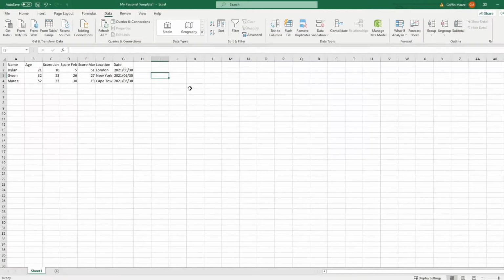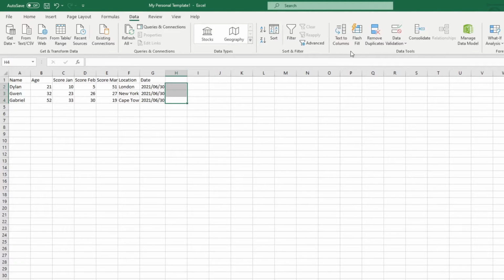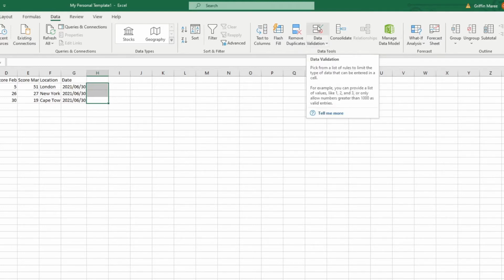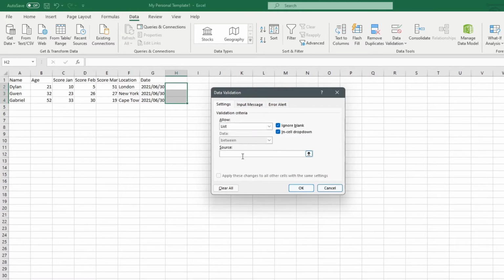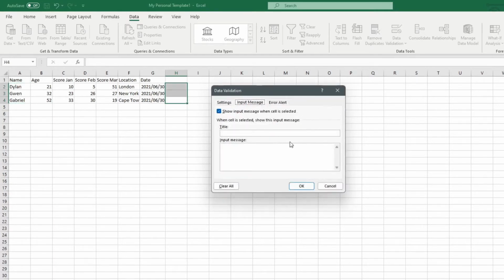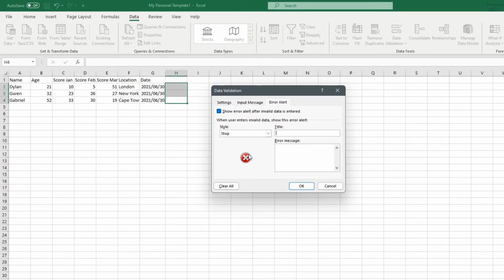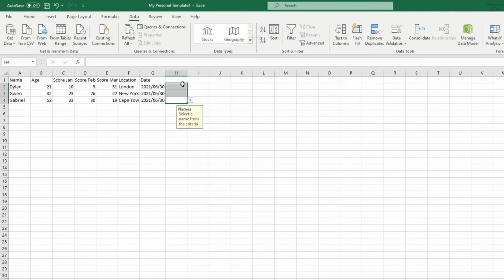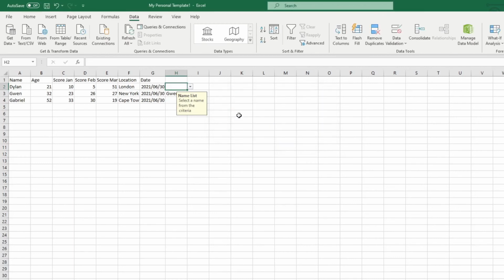Excel Data Validation Lists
A powerful tool of Excel is the ability to restrict what a user can enter into a cell. Using a drop-down list for a user to select reduces inaccuracies within the data, and eliminates variations during data input. And - it simply looks professional!

If you don't know how to use ExcelDataValidation using LISTS, here is a brief recording.
Learning Excel with Griffin - via video; or in a virtual class.